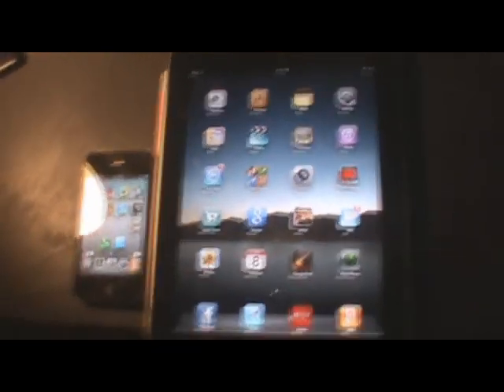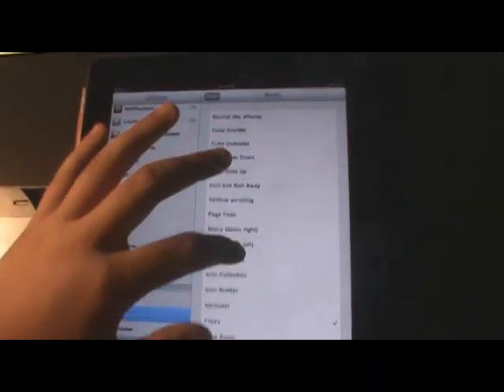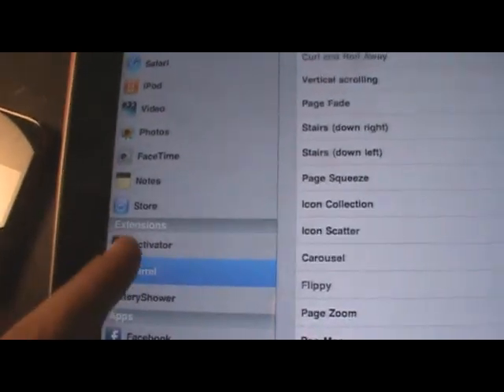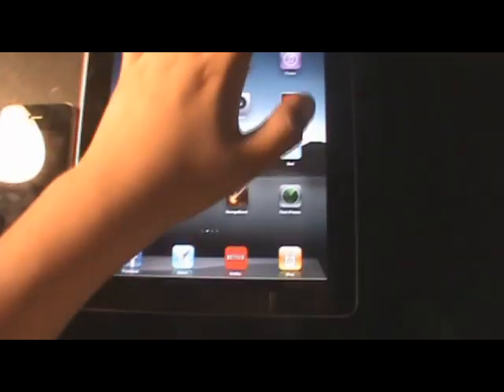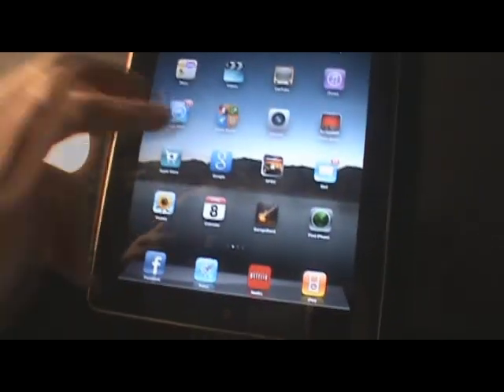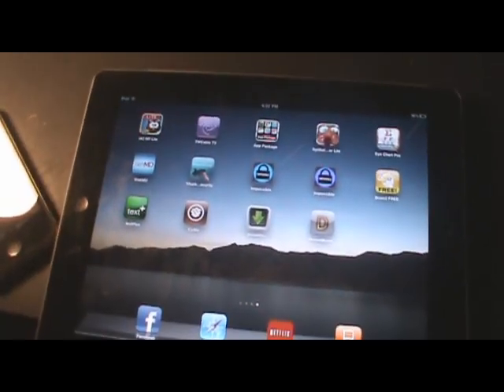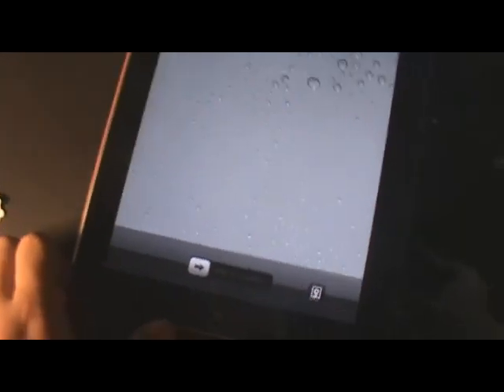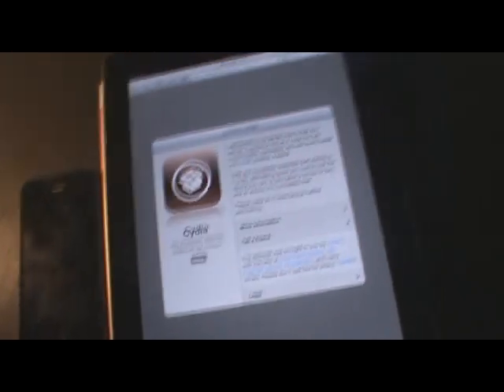Top 5 Cydia Tweaks For The iPad 2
iPad 2 Cydia Tweaks!  Sources